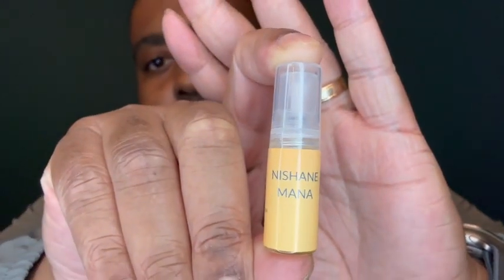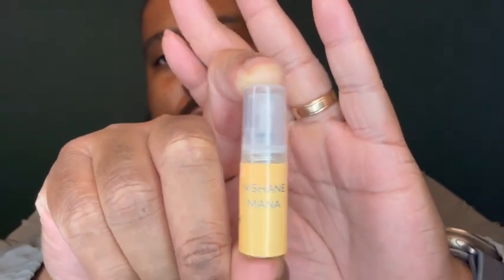Nishane Mana Fragrance Review | A familiar, but incredible scent…